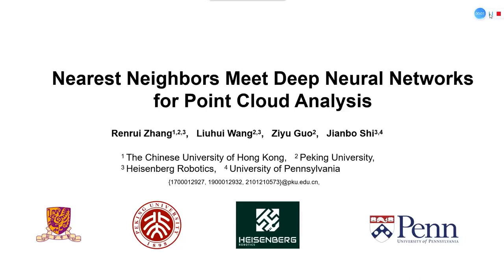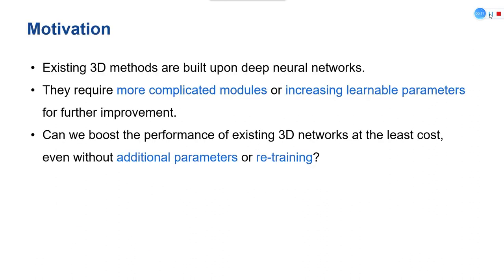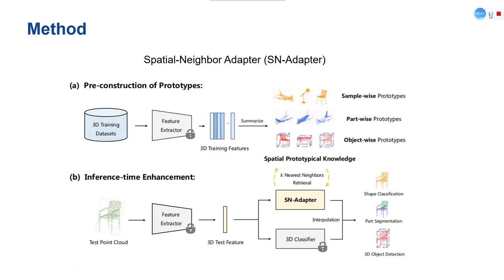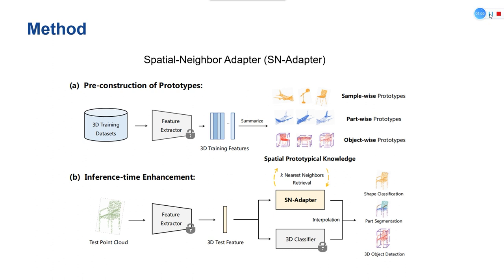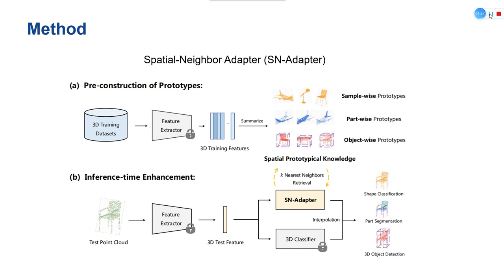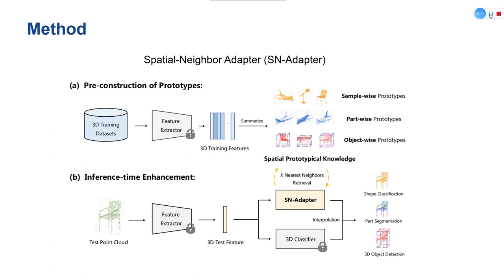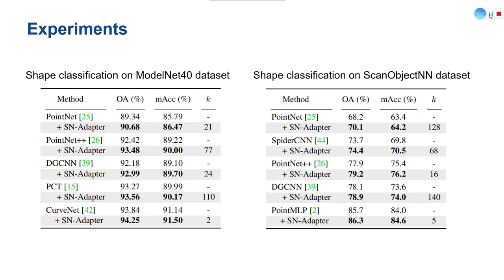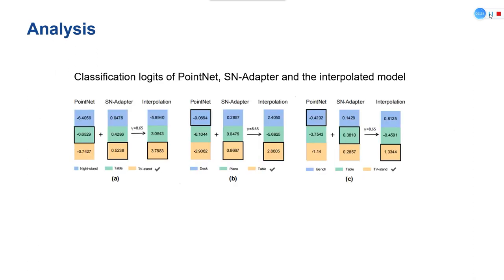Nearest Neighbors Meet Deep Neural Networks for Point Cloud Analysis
Authors: Zhang, Renrui*; Wang, Liuhui; Guo, Ziyu; Shi, Jianbo Description: Performances on standard 3D point cloud benchmarks have plateaued, resulting in oversized models and complex network design to make a fractional improvement. We present an alternative to enhance existing deep neural networks without any redesigning or extra parameters, termed as Spatial-Neighbor Adapter SN-Adapter. Building on any trained 3D network, we utilize its learned encoding capability to extract features of the training dataset and summarize them as prototypical spatial knowledge. For a test point cloud, the SN-Adapter retrieves k nearest neighbors (k-NN) from the pre-constructed spatial prototypes and linearly interpolates the $k$-NN prediction with that of the original 3D network.   By providing complementary characteristics, the proposed SN-Adapter serves as a plug-and-play module to economically improve performance in a non-parametric manner. More importantly, our SN-Adapter can be effectively generalized to various 3D tasks, including shape classification, part segmentation, and 3D object detection, demonstrating its superiority and robustness. We hope our approach could show a new perspective for point cloud analysis and facilitate future research.